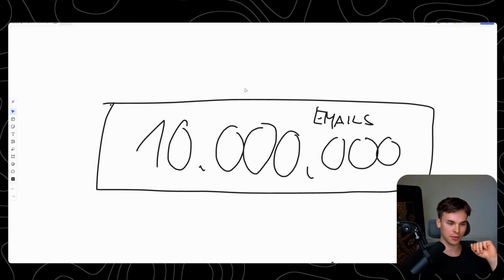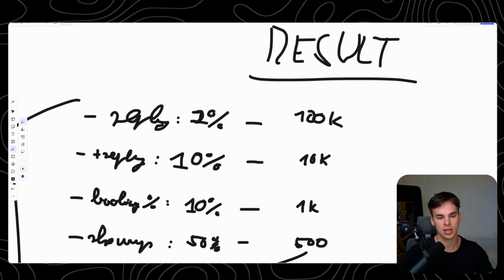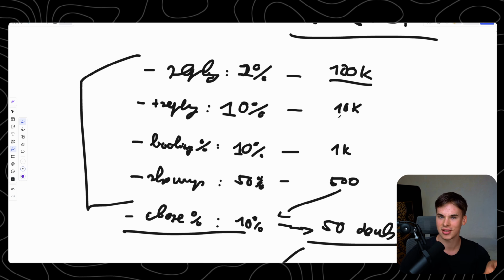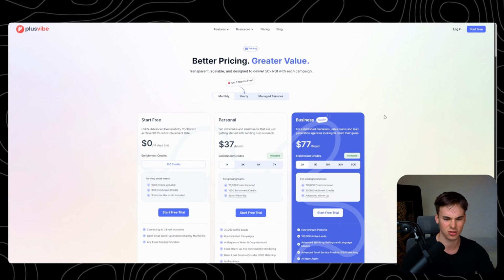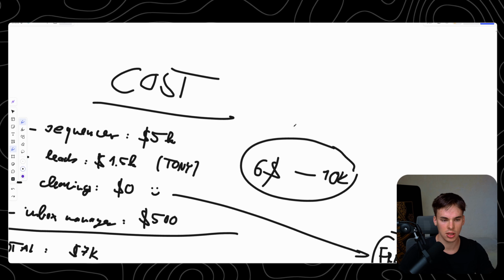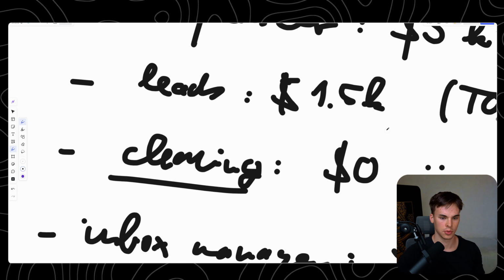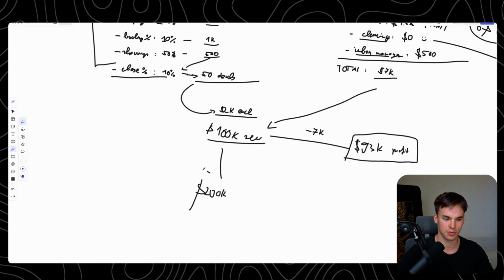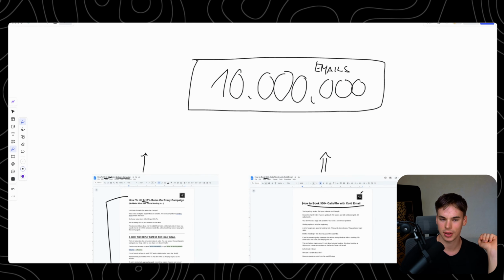We Sent 10M Cold Emails… Here’s What Actually Happened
We sent 10 million cold emails to test what really works in 2025. In this breakdown, I reveal the exact cold email strategy, reply rates, cost per lead, and the $100K revenue we generated. Watch to see what actually happened and what not to do.

Timestamps:
00:00 - Cold Email at Scale: What Happens When You Send 10M Emails
00:45 - How We Book 300+ Sales Calls/Month Using Cold Email
00:52 - Cold Email Tips: How to Hit 6–10% Reply Rates Consistently
01:26 - Real Campaign Results: Cold Email Data from 10M+ Sends
02:07 - What Happens When You Send 10M Cold Emails? (ROI + Metrics)
07:30 - How to Get Cheap Google & Outlook Inboxes (Bypass Resellers)
08:31 - Cold Email Recap: Strategy, Costs, Results & Final Thoughts